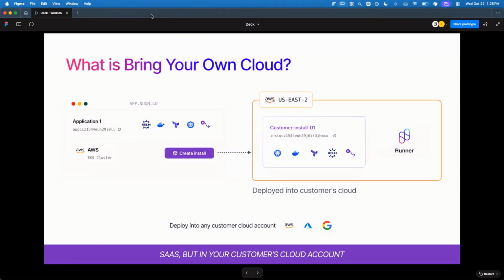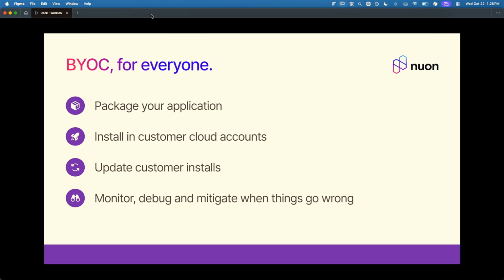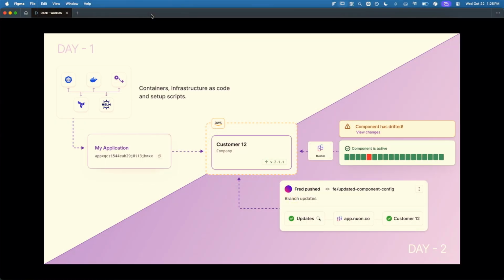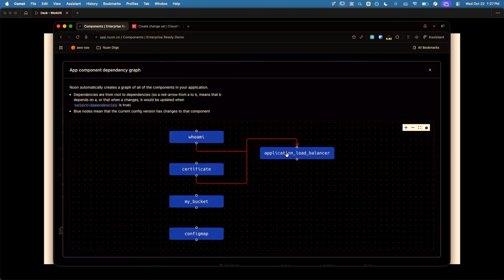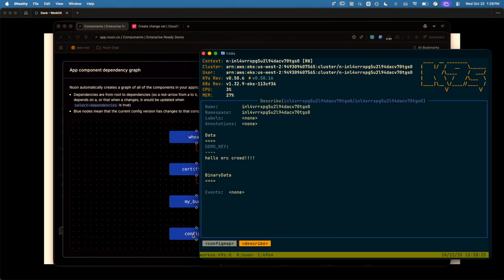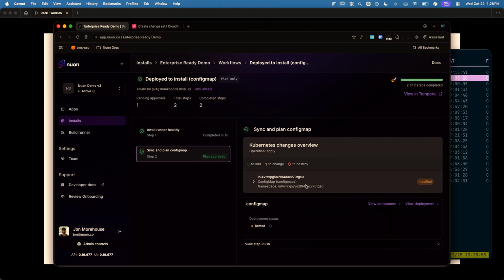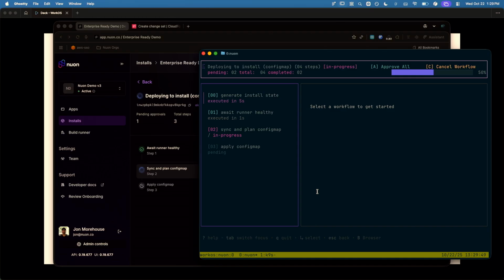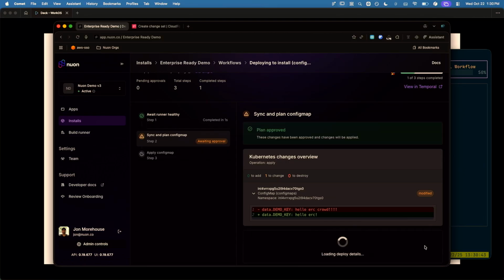Bring Your Own Cloud: Deploy SaaS in Customer AWS — Jon Morehouse, Nuon | Enterprise Ready Conf 2025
At Enterprise Ready Conf, Jon Morehouse, Founder & CEO of Nuon, introduces the future of SaaS delivery — Bring Your Own Cloud (BYOC). In this live demo, Jon shows how Nuon empowers software vendors to securely package, deploy, and manage their applications directly inside customer AWS, GCP, or Azure accounts.

Learn how Nuon’s control plane automates updates, detects drift, and enables developers to monitor and remediate production issues — all without direct access to customer infrastructure.

Highlights include:
 • What “Bring Your Own Cloud” means for enterprise security and compliance
 • How Nuon packages apps for BYOC deployment
 • Real-time demo of Nuon’s control plane detecting and fixing drift in Kubernetes
 • How to give customers control while keeping your SaaS manageable

Perfect for SaaS engineers, DevOps teams, and enterprise software builders looking to modernize deployment models and meet stricter data-sovereignty requirements.